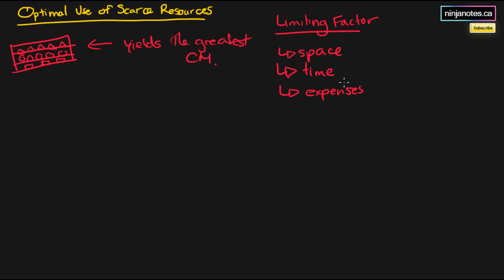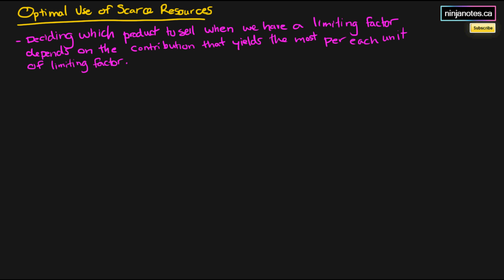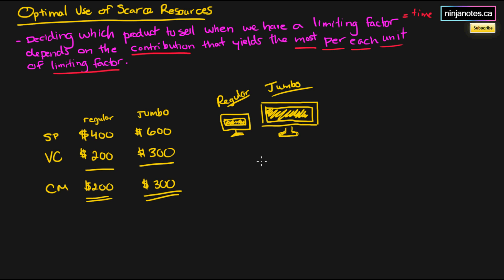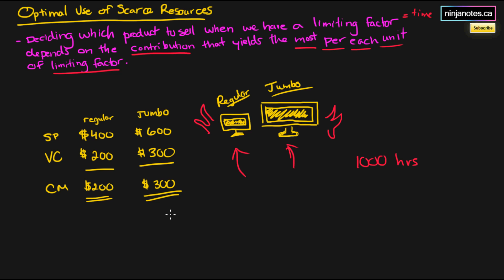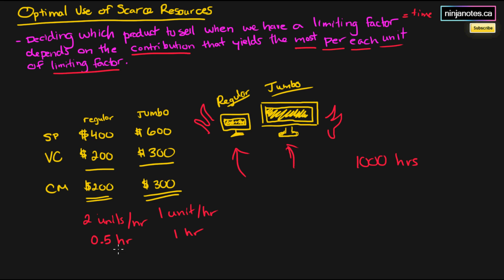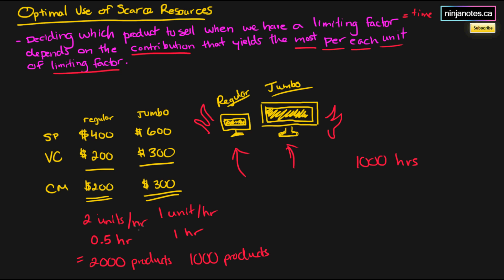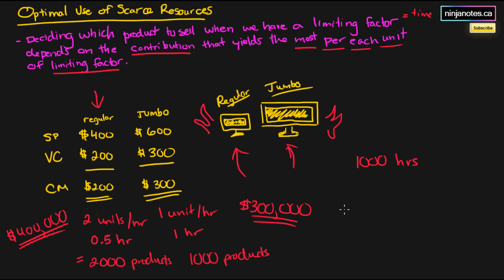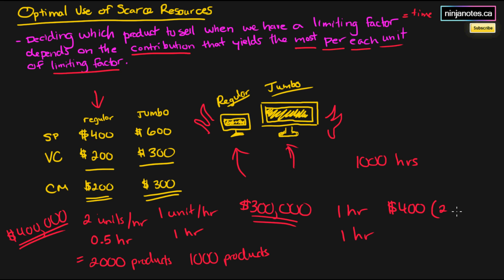Contribution Margin and a Limiting Factor (Management Accounting Series)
This management accounting video explains which product to use when there is a limiting factor in place (like space or time, for example). This is a rather simple management accounting tutorial, but it's important nonetheless as it will likely come up in your managerial accounting textbook. And besides, it's always good to review the fundamentals!

We appreciate all of the support you guys have given us.